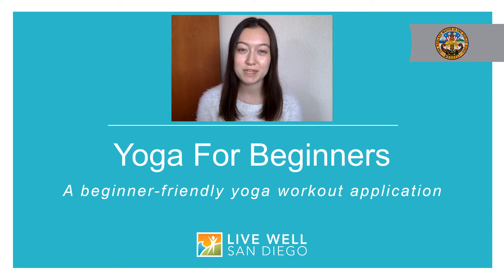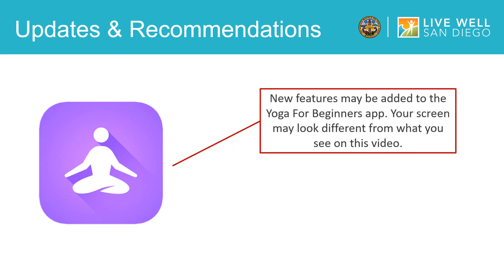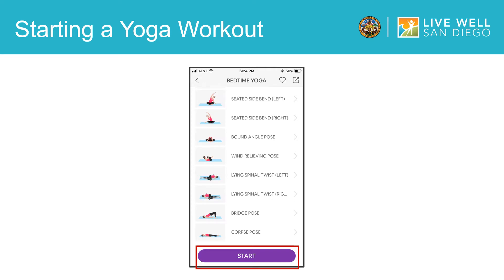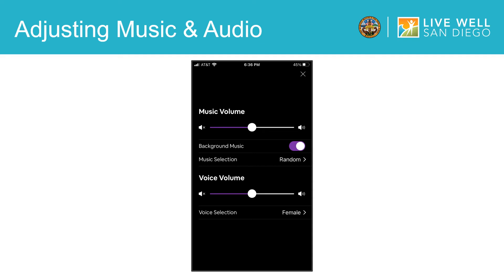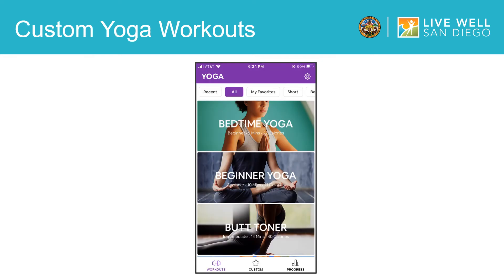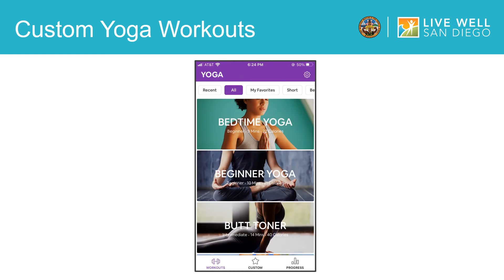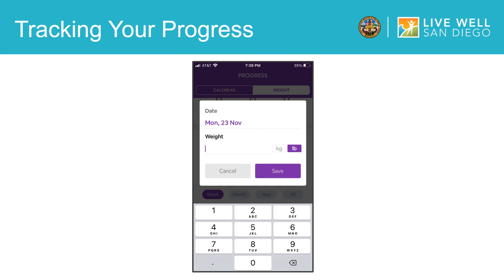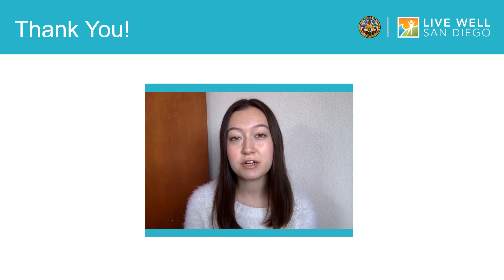How To Use the Yoga For Beginners App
Have a question about this training? Let us know

Yoga for Beginners is the perfect app to help you get started practicing yoga. It's free, quick, and effective, and a great way to relax and melt the stress away.

*Please note that due to updates and changes to the app, what appears in this video may look somewhat different from what you see on your device. Also, please consult with your healthcare provider before starting a new workout routine.eb